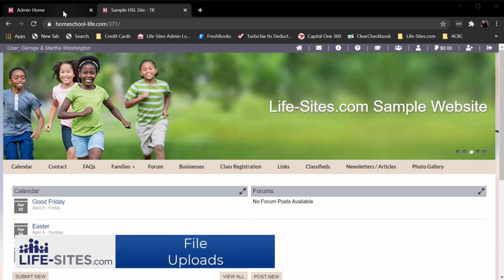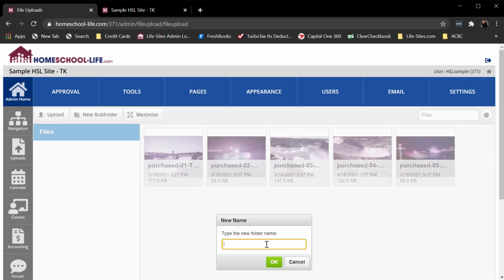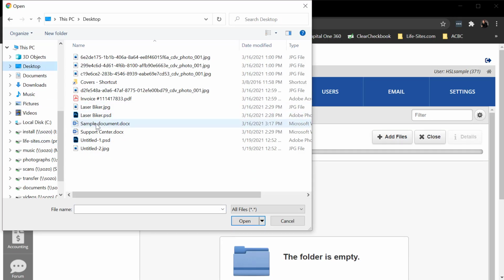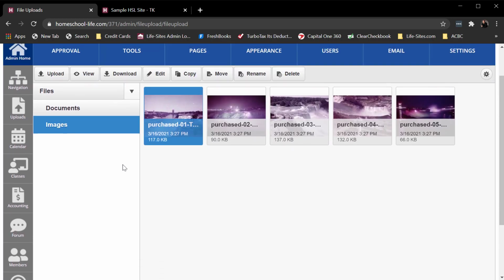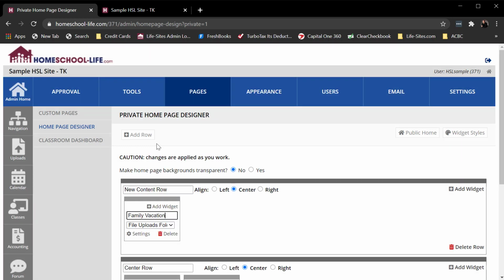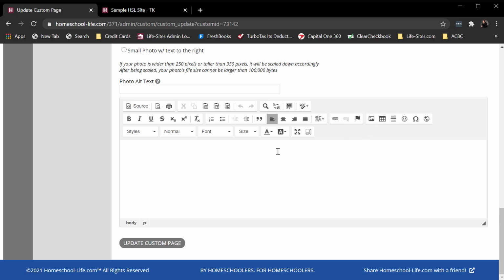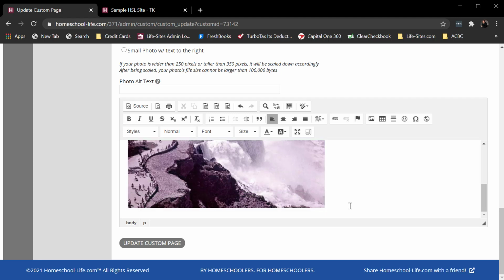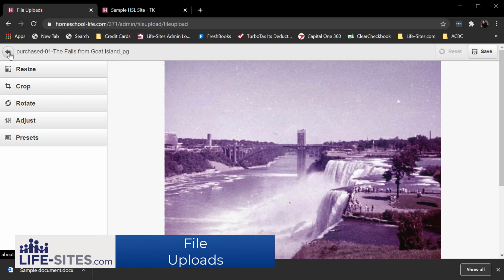Tools: File Uploads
Life-Sites.com's tutorial on File Uploads.